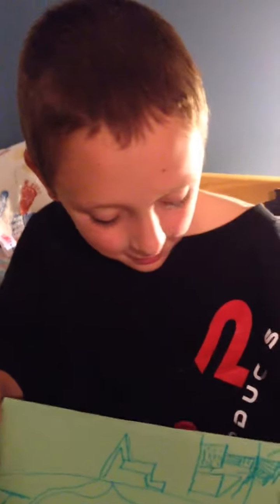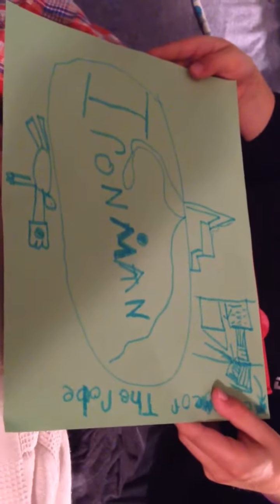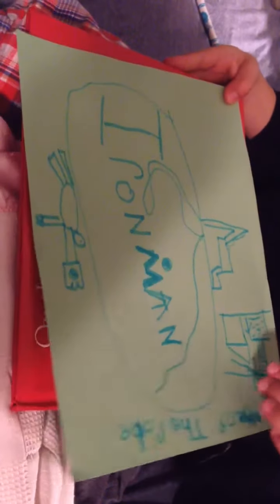Wilson's Ironman Muskoka Plan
6 year old Wilson has it all planned out how an Ironman will be played out in Huntsville.